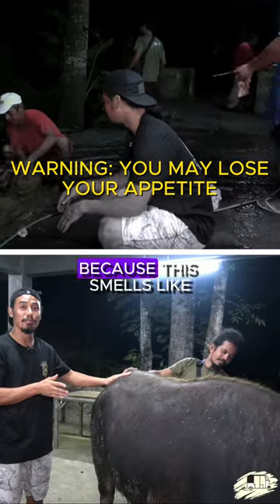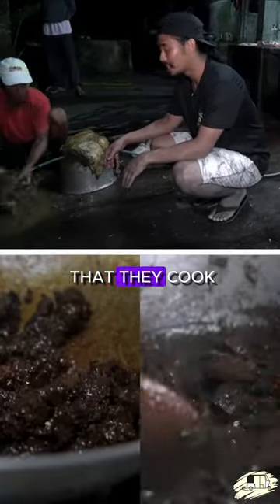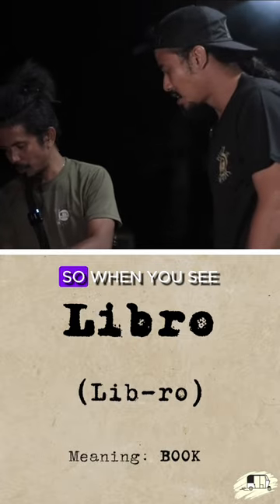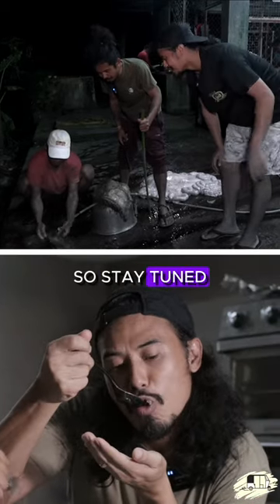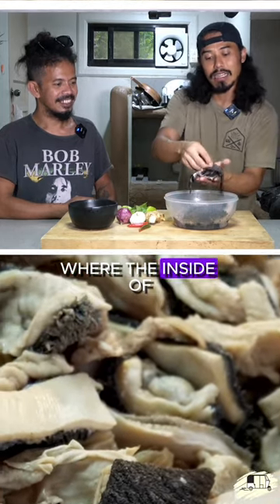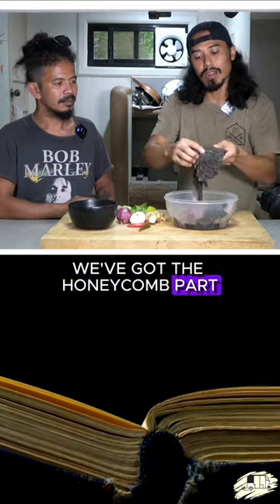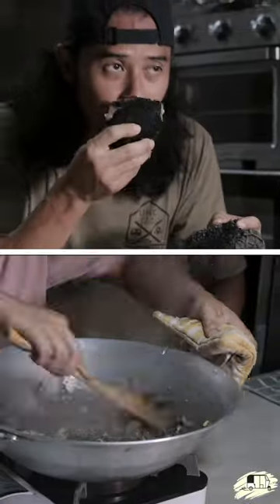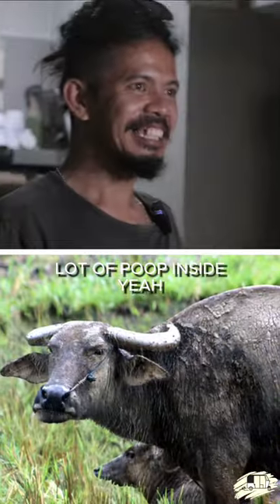Guess What They Call Carabao Intestines?